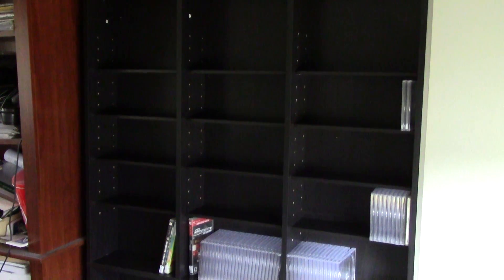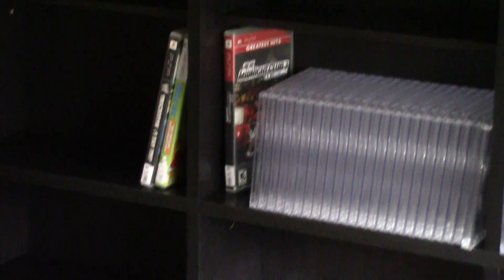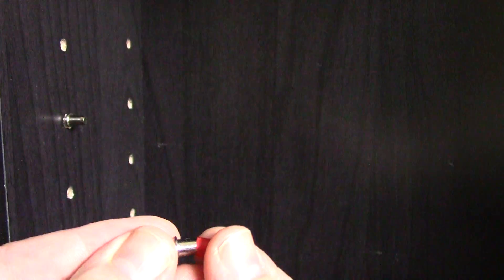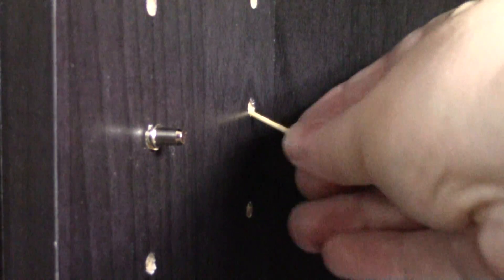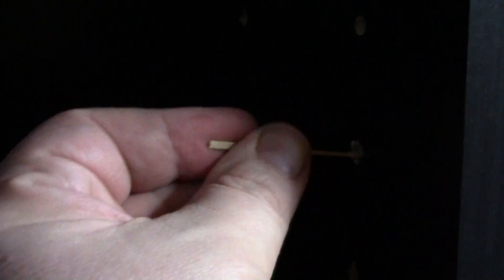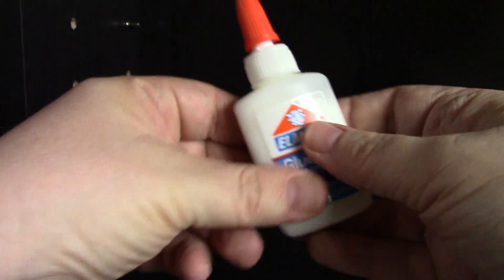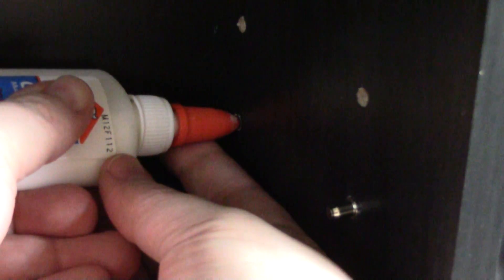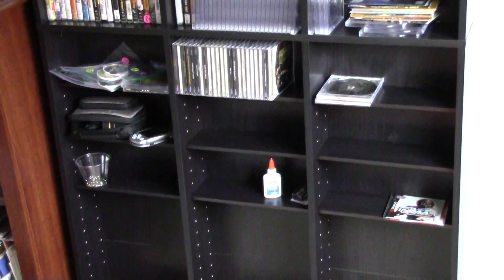My New Media shelves need HELP!! Altantic Oskar 1080 Media Storage Unit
Atlantic Oskar 1080 Media Storage Wall unit - Maple
Atlantic Oskar 1080 Media Storage Wall unit - Espresso

My New Media shelves need HELP!! The small shelves keep falling down. These are: Atlantic Oskar 1080 Media Wall Unit, great shelves for retro video game collectors.